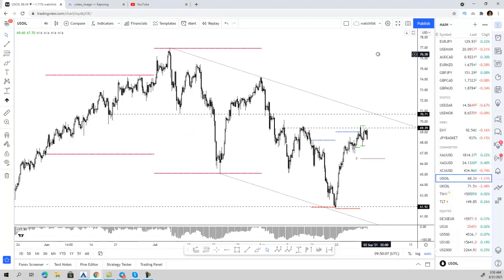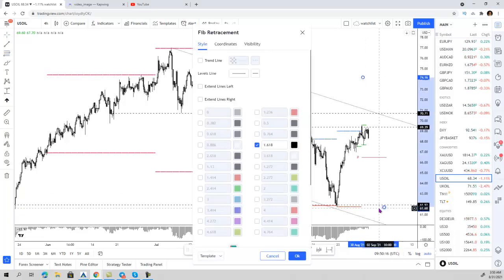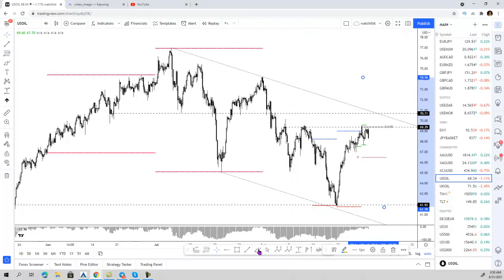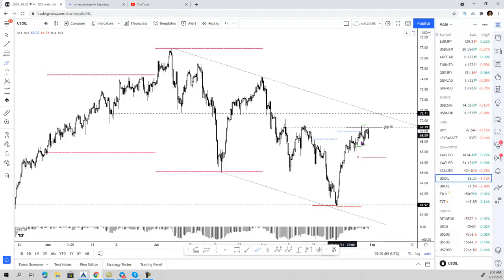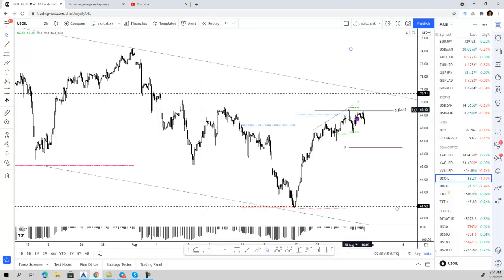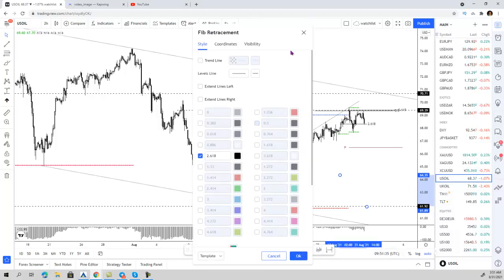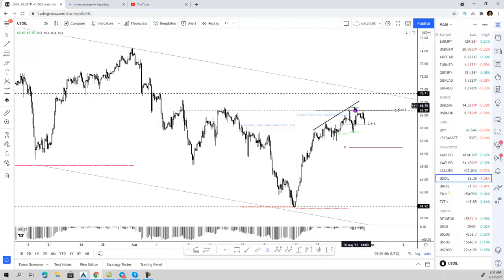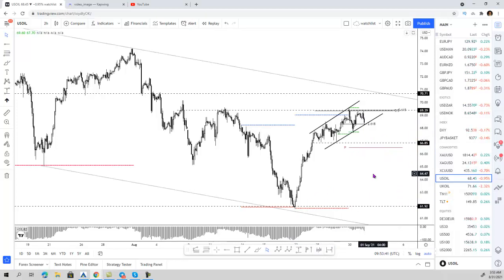WTI in overbought area (Short term pullbacks might play out)